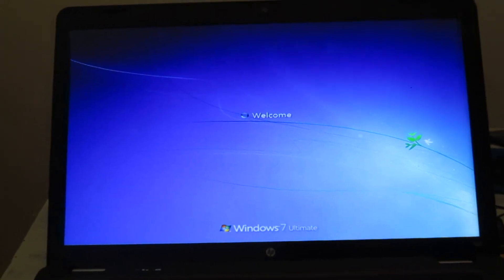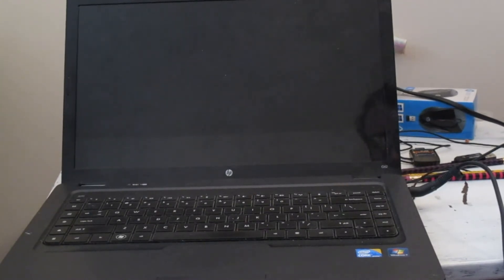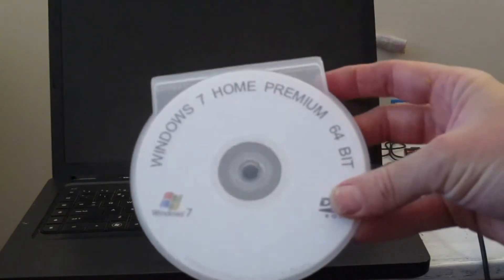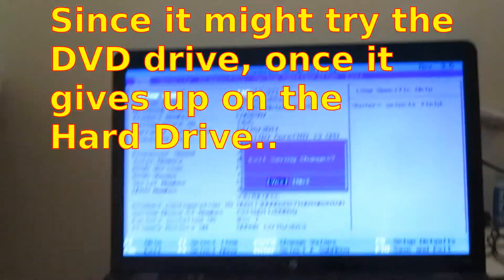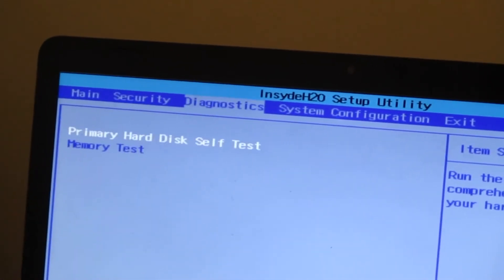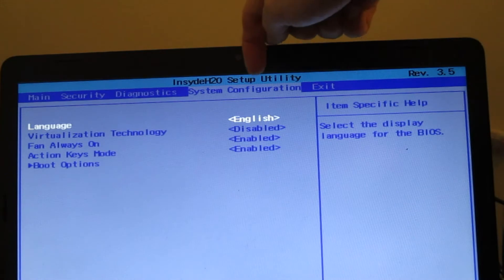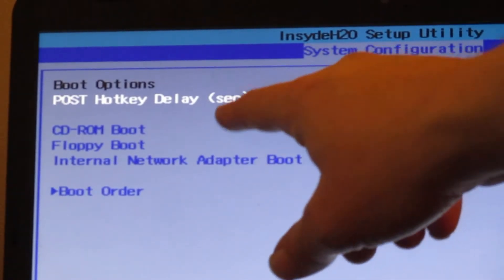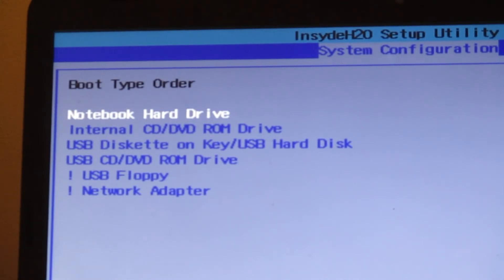How to Fix Blue Screen of Death with Windows 7 Recovery Disc.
Are you getting a core dump and blue screen of death on your windows machine? Did you do something do something to the registry, or reboot the computer too many times and cause an error so your computer will no longer boot up under Windows operating system? The procedure show how to re-install Windows 7 for free using a recovery disc, although I believe a similar procedure might be used for Windows operating systems.  If you don't have your recovery disc, or never received it, don't worry, they are cheap and readily available at your favorite second had computer vendors, like ebay, or amazon, etc.  I got this one for about $10.  This video will show your step by step how to use this recovery disc to fix your windows computer and get it up and running in not time flat. Remember make a backup and things in your down load directories, and any data you don't want to be lost, because reintalling Windows will overwrite things, and you WILL LOOSE DATA, if you don't make a backup first.  Best of luck, I hope this helps...